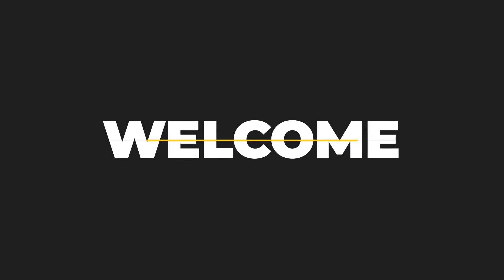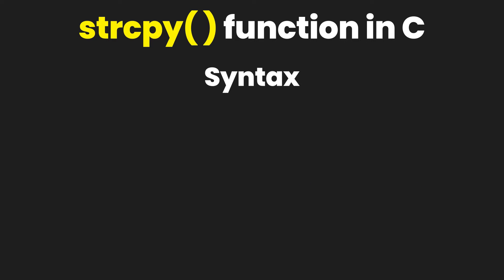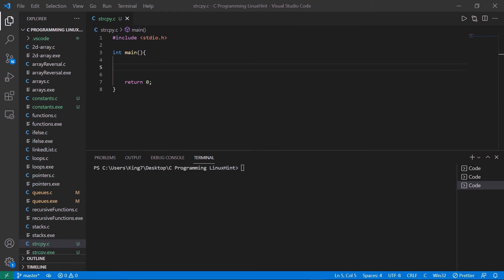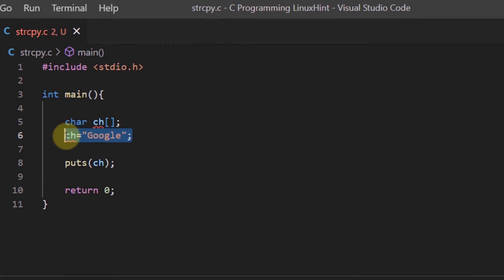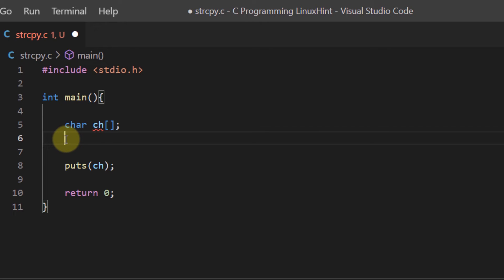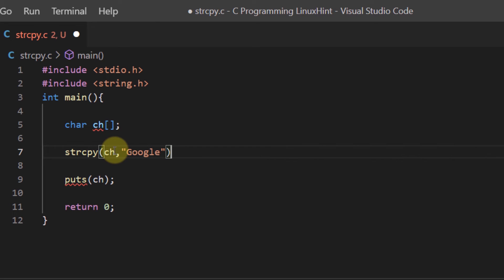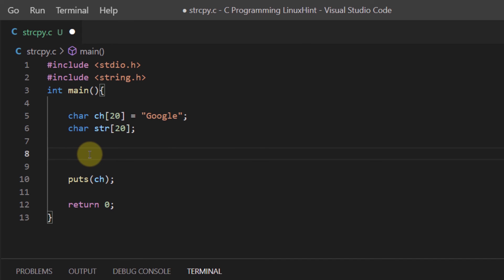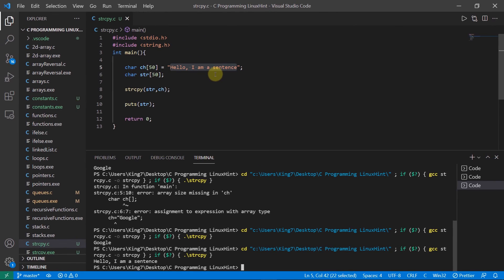strcpy in C Programming Language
This video shows how to use the strcpy() function in the C Programming Language. It also demonstrate how to copy strings from one variable to another variable using the strcpy() function.